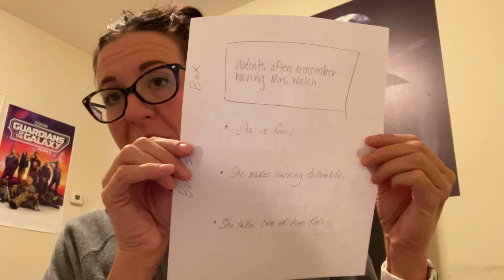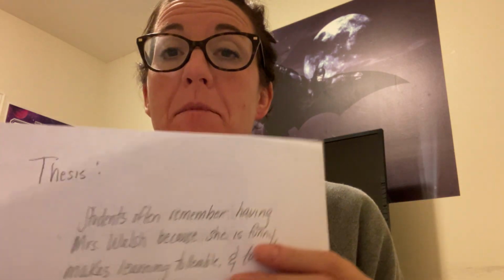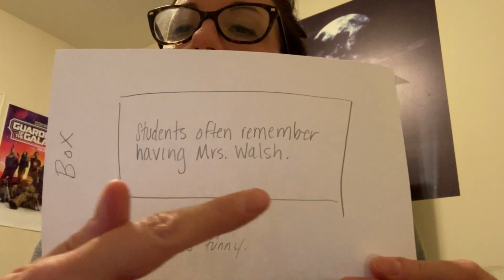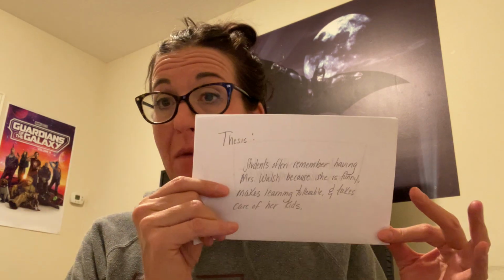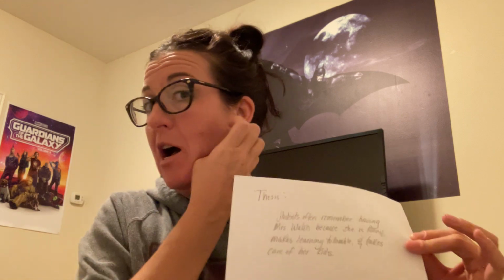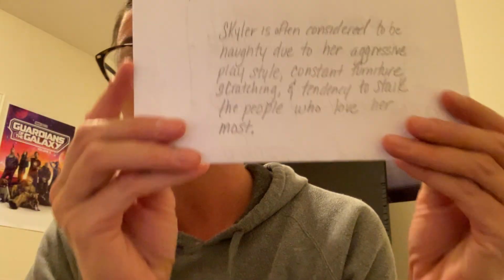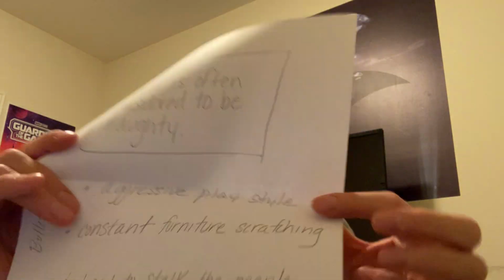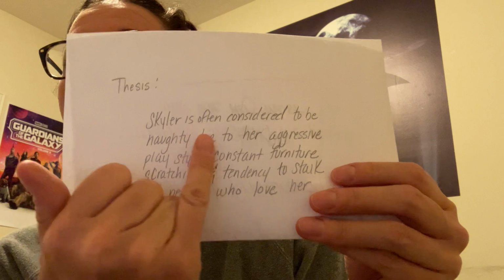Thesis to Box and Bullet Review Activity